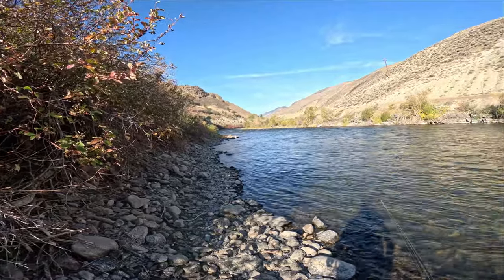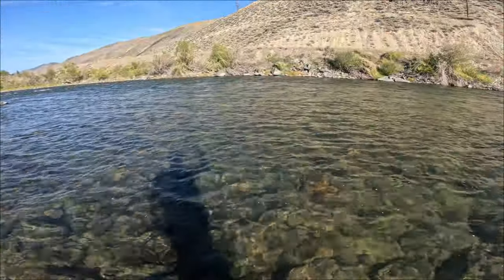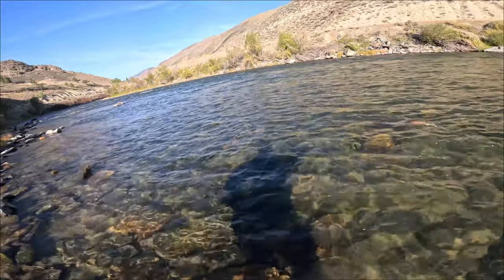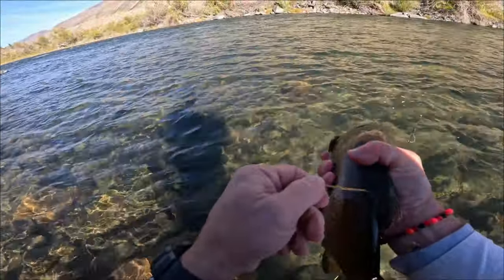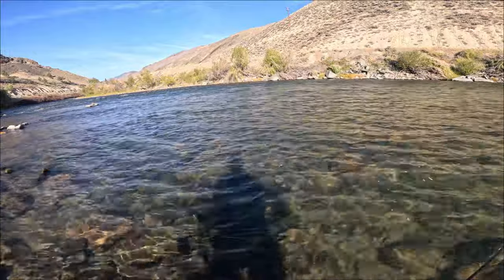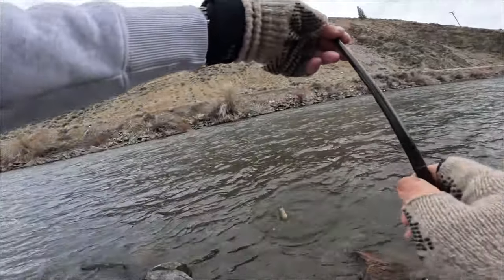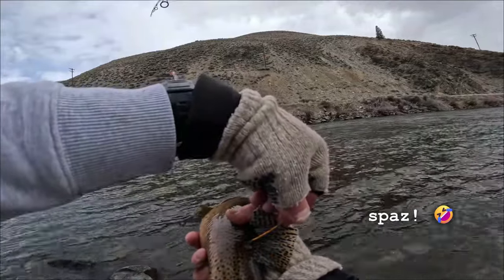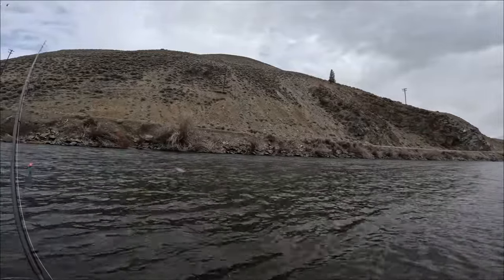Fishin' with bugnuts for 1Oct24: Tagged cutties...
This year's video flyfishing journal on my home stream...ain't no how-to just takin' you along with me to the river. 🤠